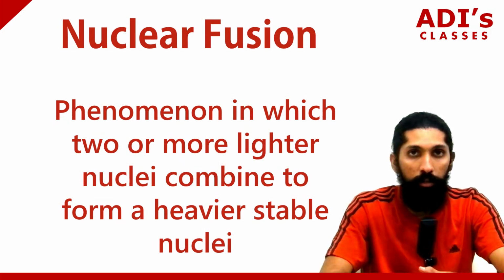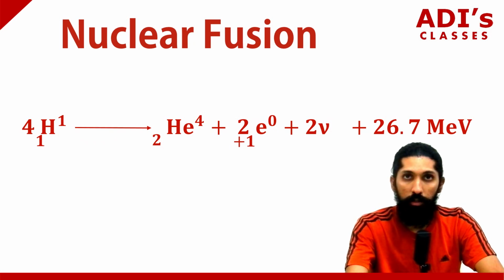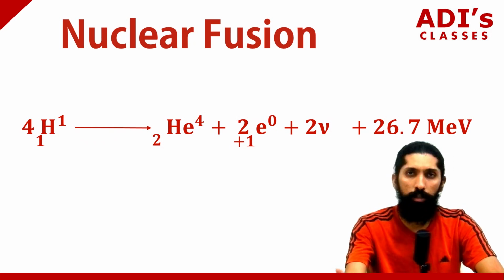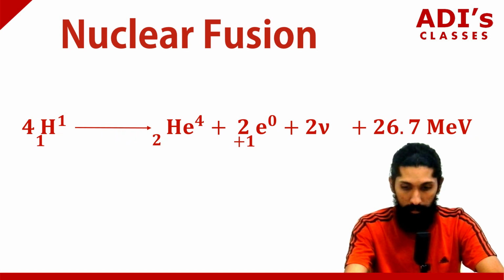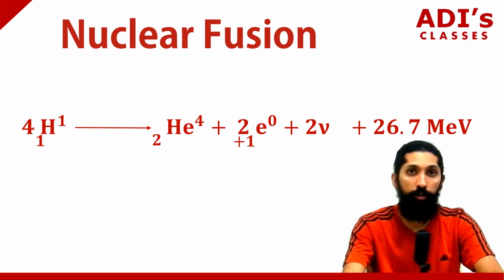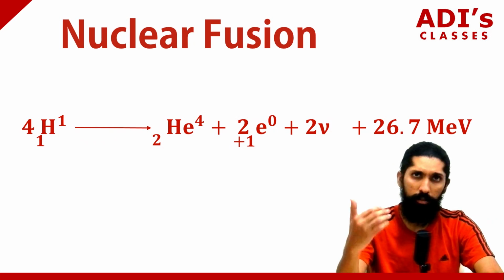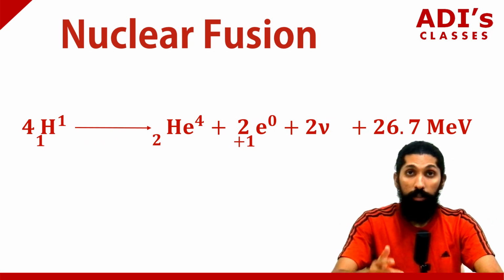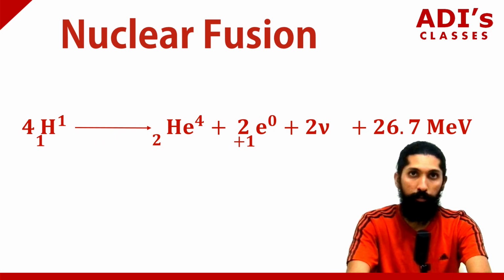Nuclear Fusion | Nuclei | Physics Class 12 | CBSE and PUC - ADIs Classes